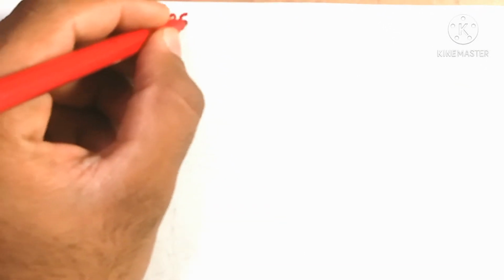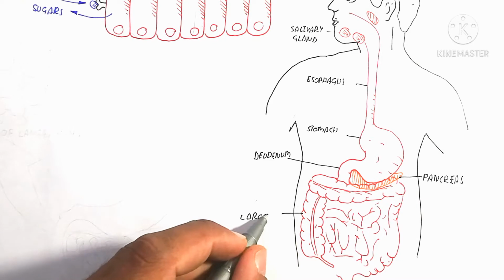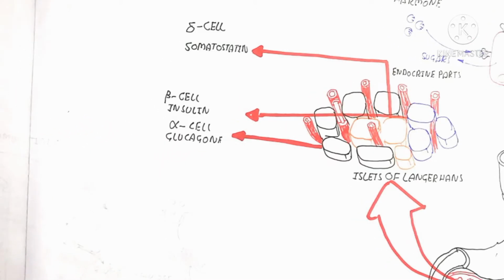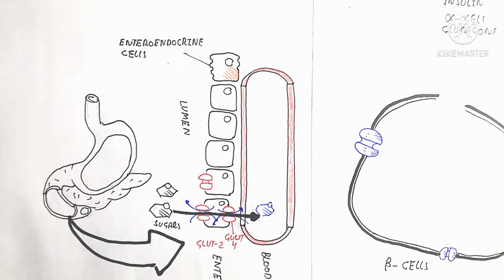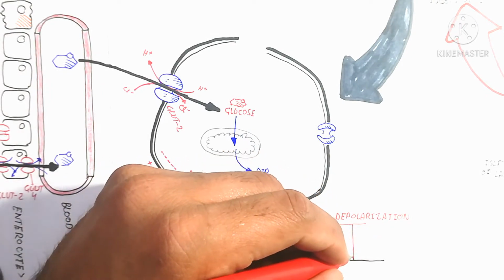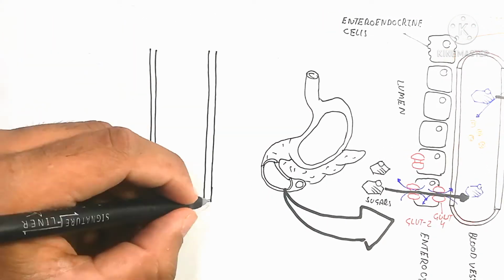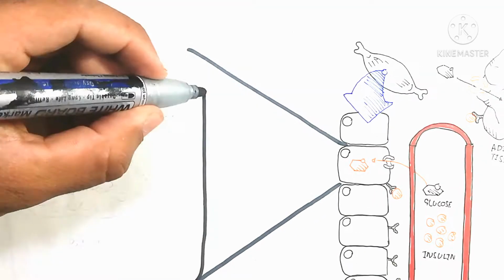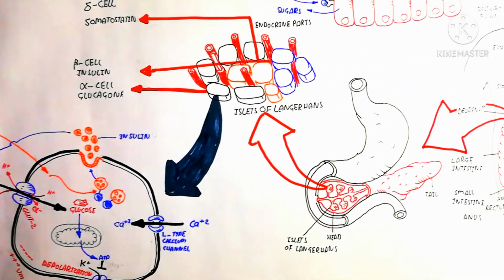insulin and glucagon, function, anabolism and catabolism (metabolism) insulin releasing mechanisms.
please make sure to
click now to run videos

in this video i discussed about the insulin and glucagon, function, anabolism and catabolism (metabolism) insulin releasing mechanisms.